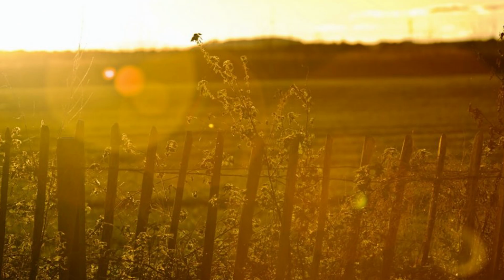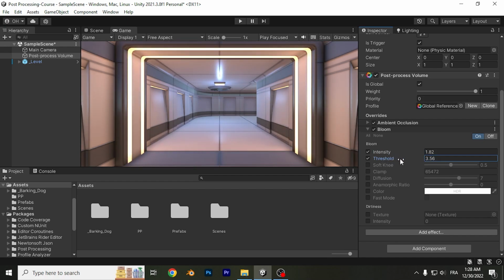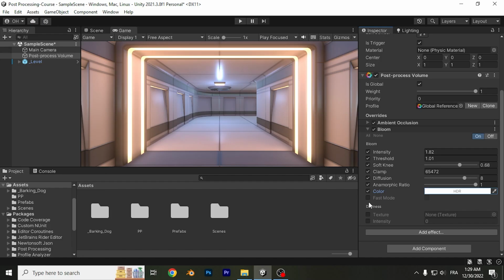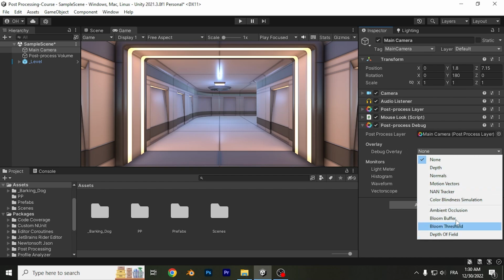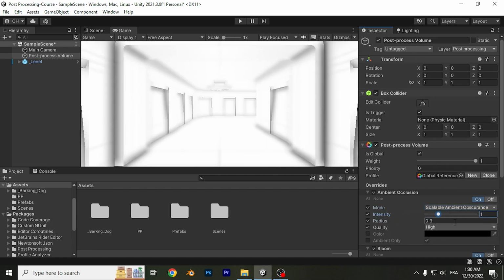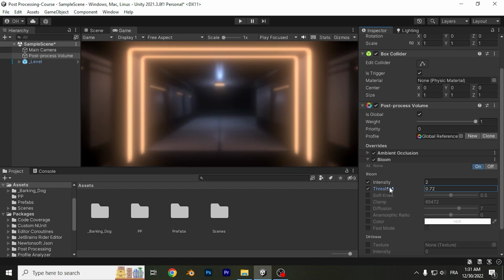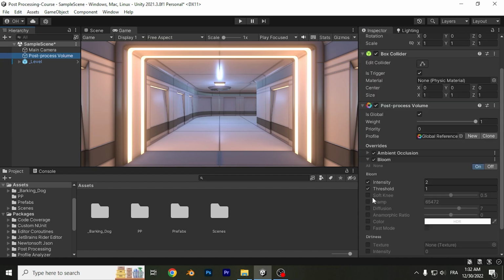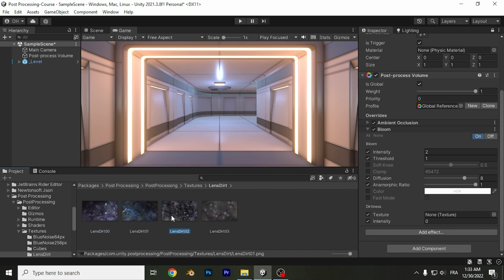Bloom in Unity: The Secret to That AAA Lighting Look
Make your Unity game shine with cinematic lighting!

In this quick Unity tutorial, you’ll learn how to use the Bloom effect to add a realistic glow, enhance lighting, and give your game that AAA look in seconds. Perfect for beginners and anyone looking to make their scenes feel more polished and professional.

We’ll cover:

-What Bloom is and why it makes your lighting look more natural
-How to enable it using Unity’s Post-Processing
-Tips to control glow intensity and avoid overexposure